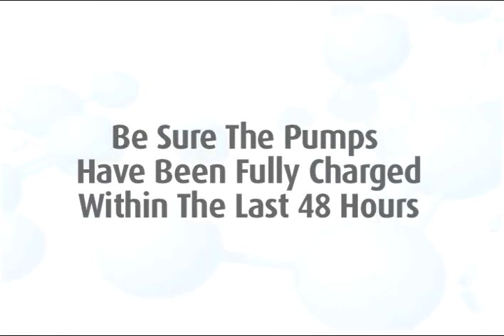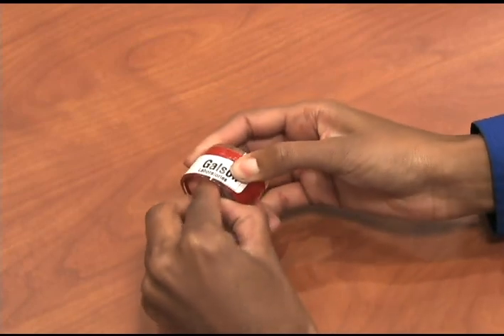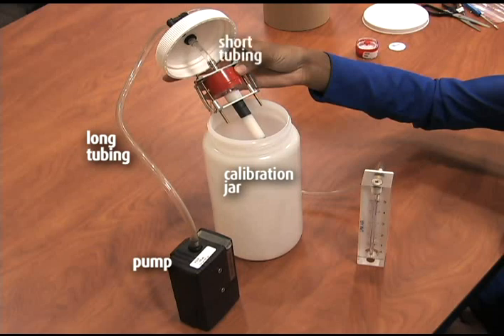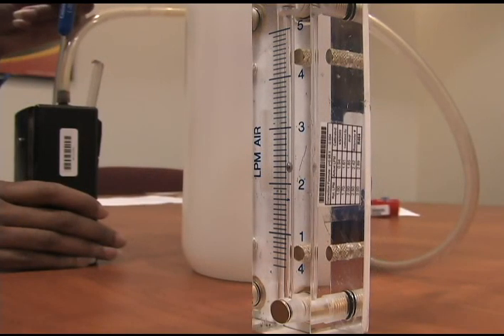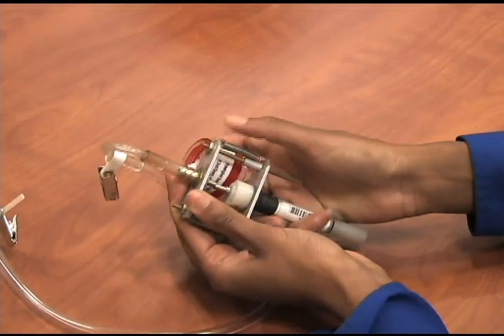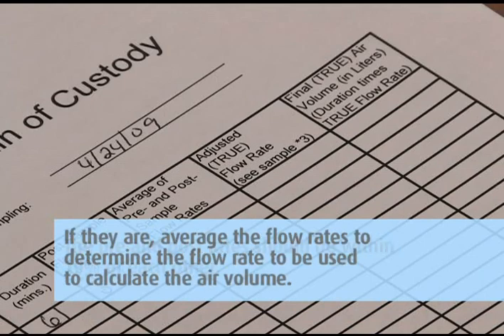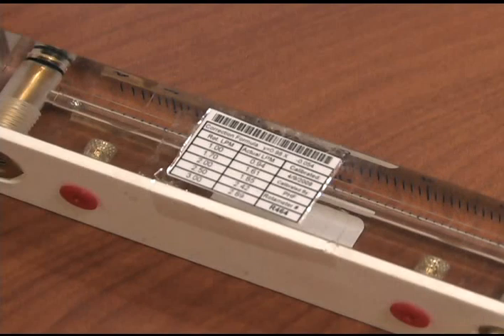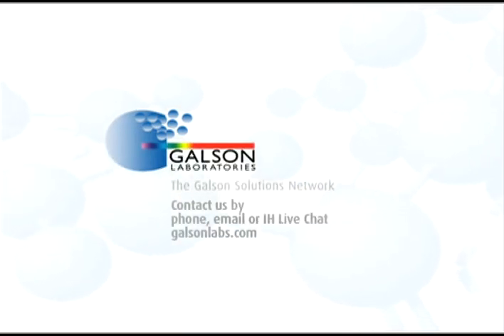Pump Calibration and Sampling with 10mm Nylon Cyclone